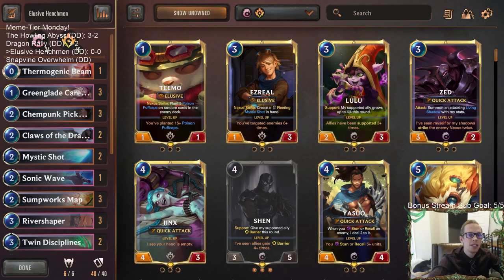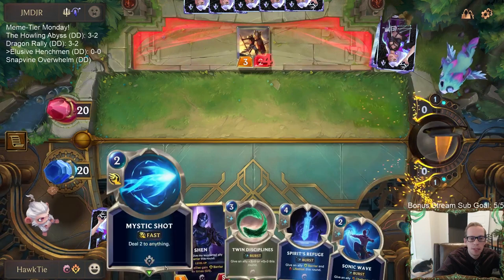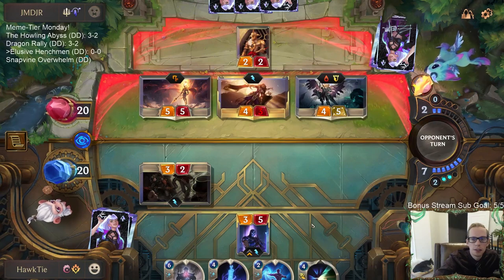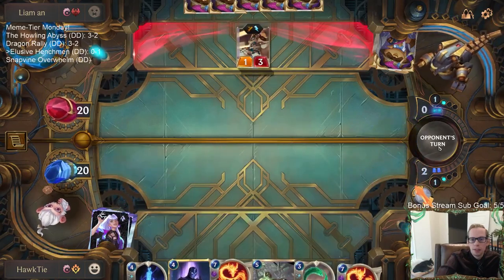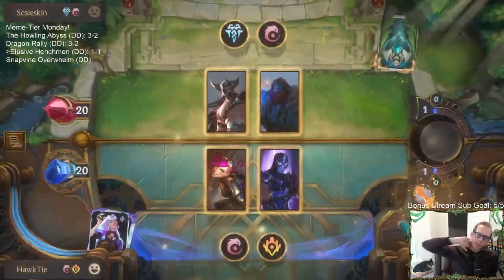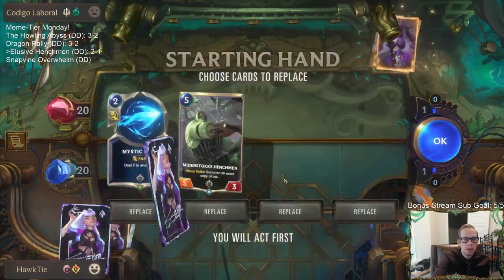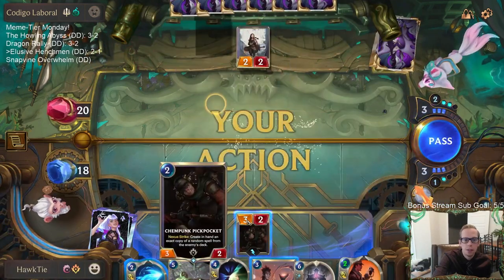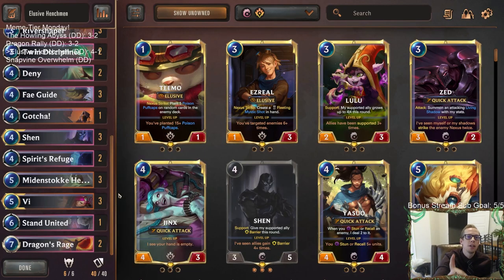Elusive Henchmen: Best Meme Deck of the Day! | Legends of Runeterra LoR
Legends of Runeterra Meme deck: Elusive Henchmen
Code:
CECAGAICCMQCWAYBAQKRUKYBAMBAGAICAQEAGAQCAIAQOAIBAQ2AGAICBQSTCBABAECBWAICAIEACAQEAYAQCAQK
Champions: Shen, Vi
Regions: Ionia, Piltover & Zaun